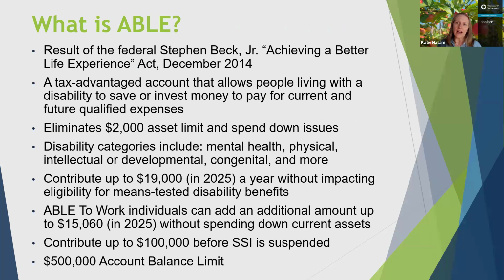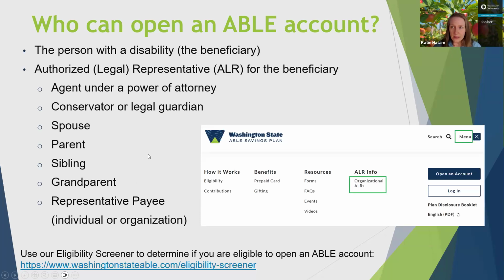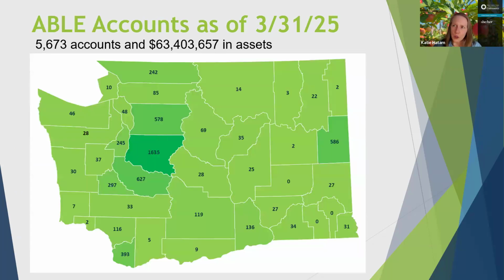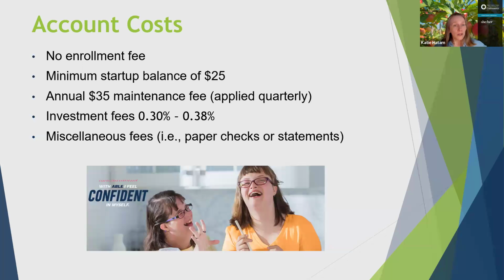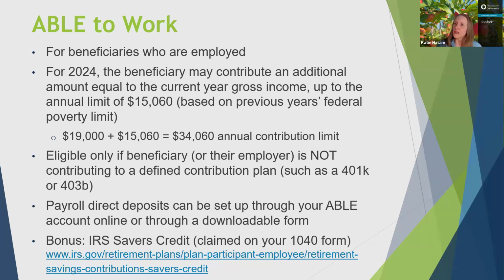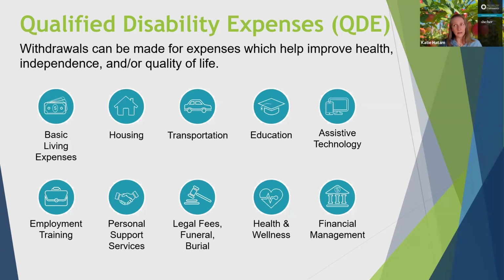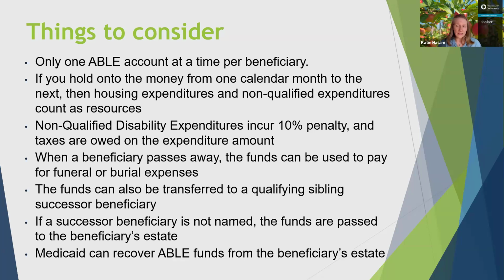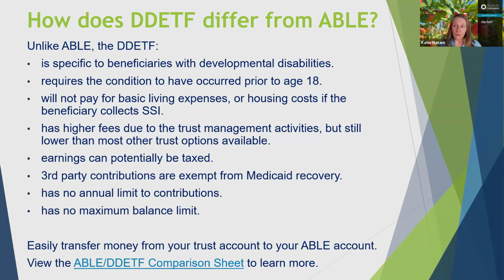Introduction to Washington ABLE Savings Plan - a webinar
Learn about how the Washington Achieving a Better Life Experience (ABLE) Savings Plan can support people with disabilities to save money and invest in their quality of life without losing their state or federal benefits. Presented by Katie Hatam, the Washington State ABLE Savings Plan Administrator with the Washington State Department of Commerce.

During the webinar, you will learn about:
- What is an ABLE account
- Who can open an ABLE account
- How some common state and federal benefits programs interact with ABLE accounts
- What an ABLE account costs
- Ways to contribute or withdraw from an ABLE account
- What are qualified disability expenses
- How to use an ABLE account when you are employed
- Benefits of an ABLE account
- Additional resources